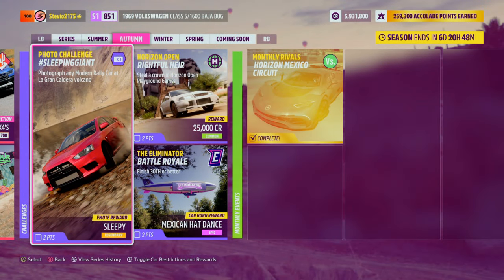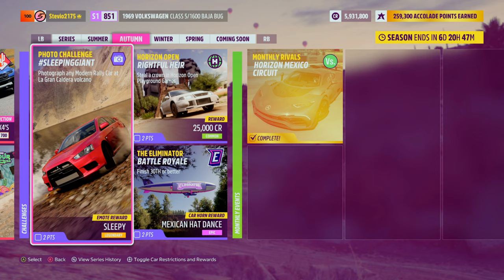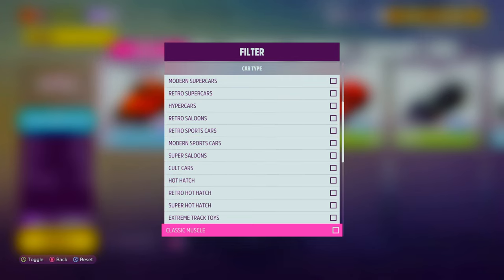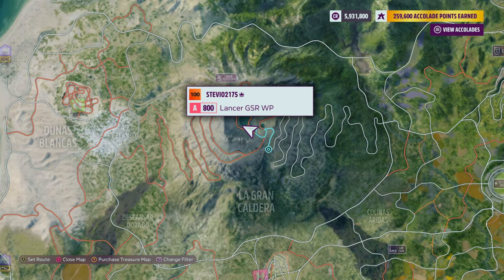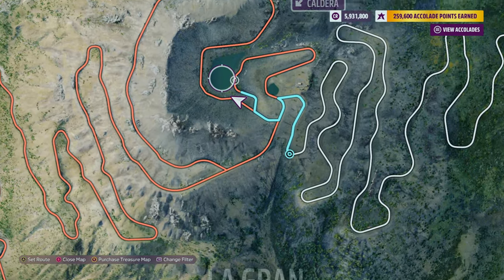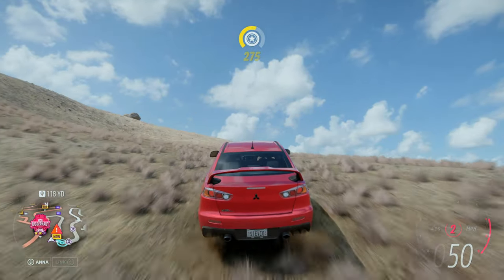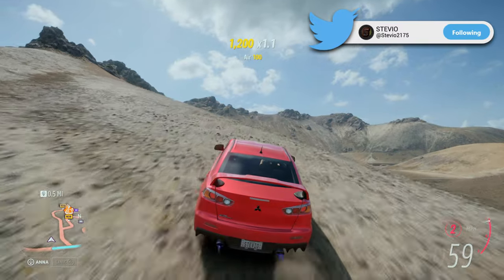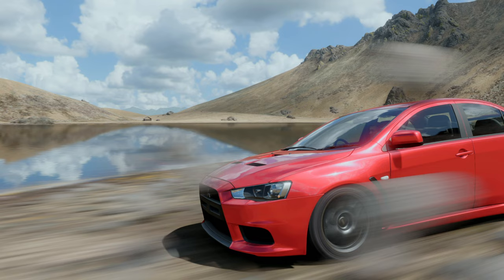FH5 Photo Challenge SLEEPINGGIANT La Gran Caldera Volcano LOCATION Forza Horizon 5 Autumn Challenge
Forza Horizon 5 how to complete the Series 1 Festival Playlist autumn storm season photo challenge SLEEPINGGIANT. I show you the La Gran Caldera Volcano location in Forza Horizon 5 on the map and make sure new players know how to filter for a modern rally car, as it is a car restriction for the challenge this week! - Stevio2175

Related:
AR12Gaming
Don Joewon Song
JackUltraGamer
Ericship 111
Jakexvx
HokiHoshi
BlackPanthaa
DUBS